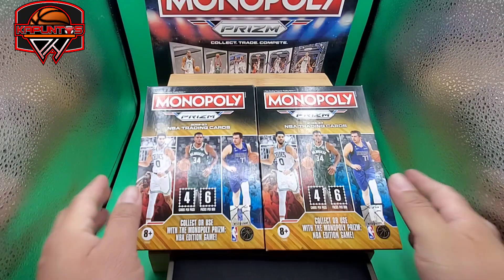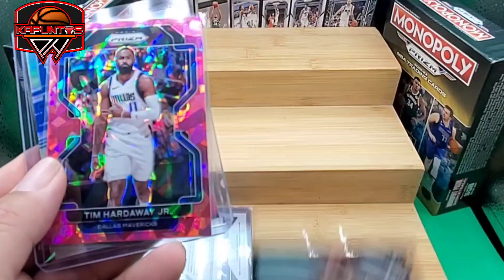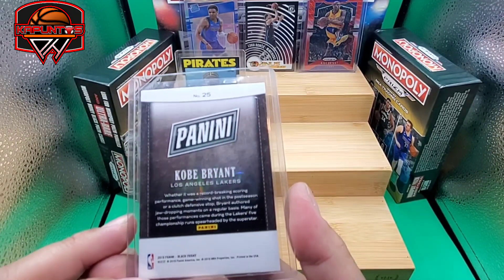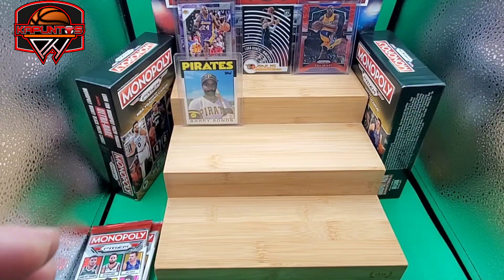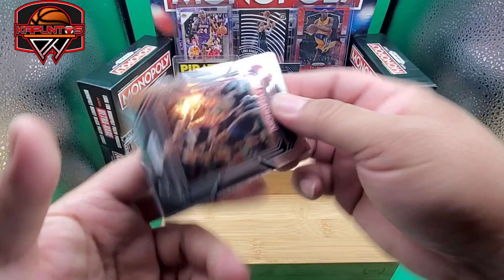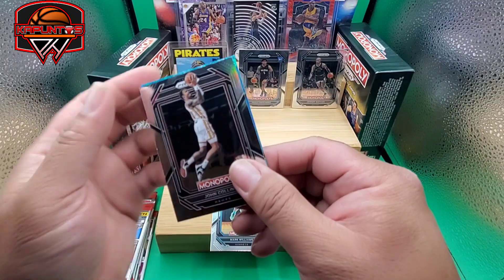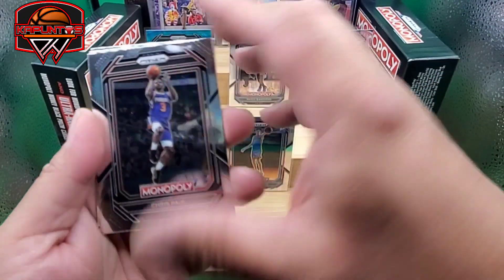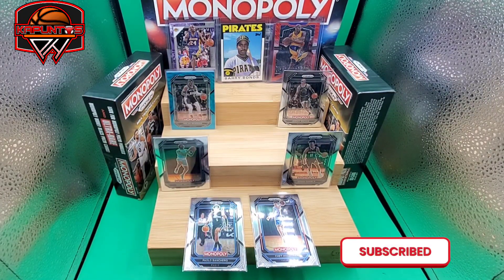🔴2023 PANINI PRIZM MONOPOLY BLASTER, WARNING! WORST BOX BREAK!